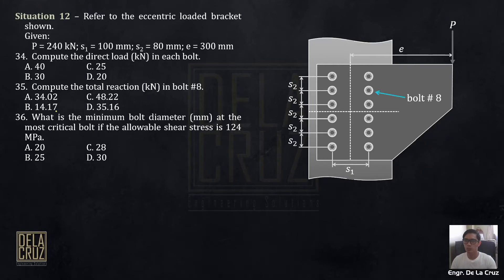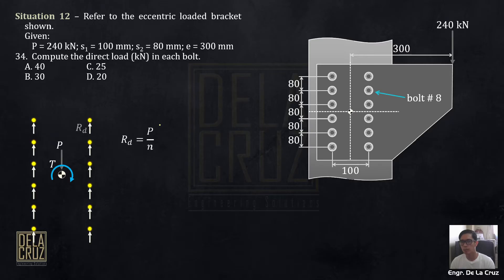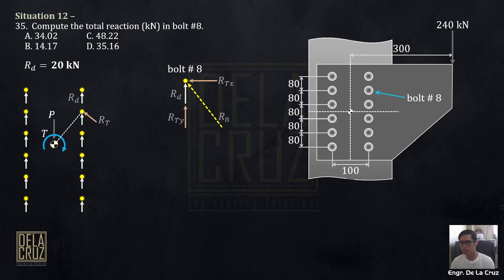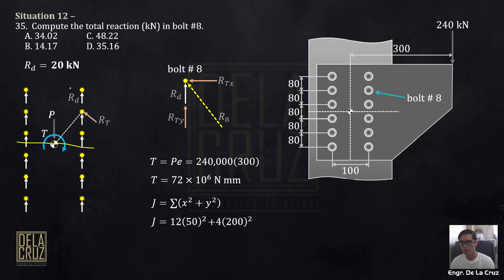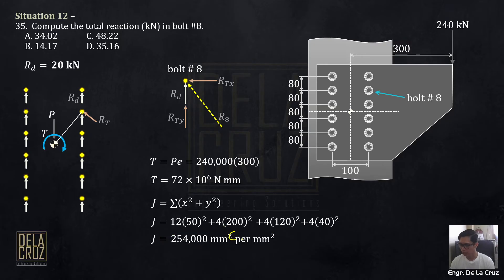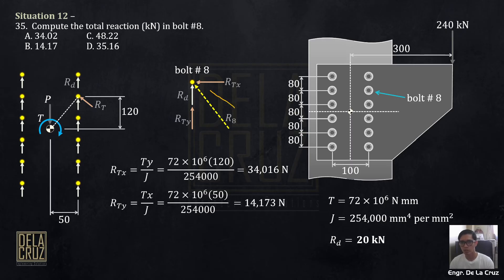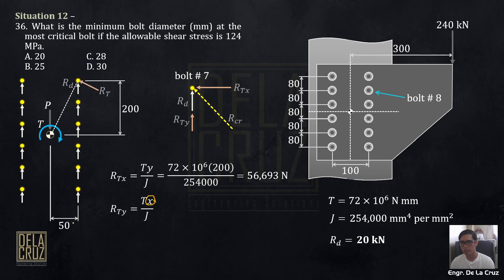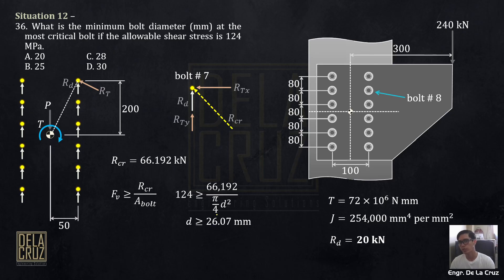2023-April CELE PSAD (Sit 12)